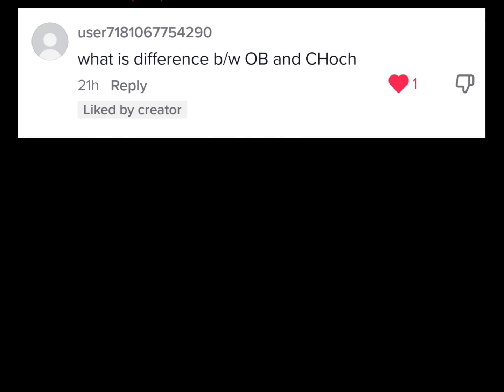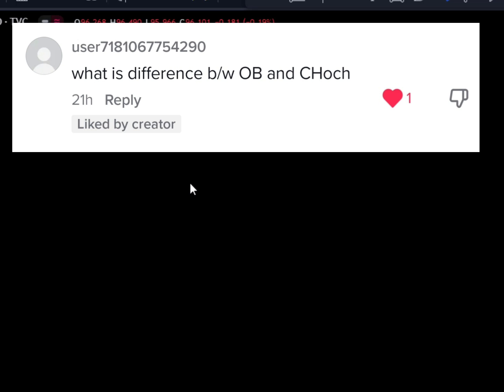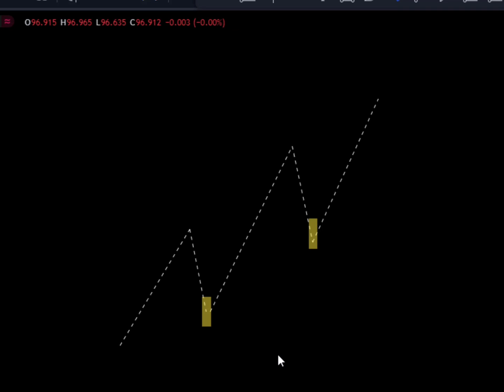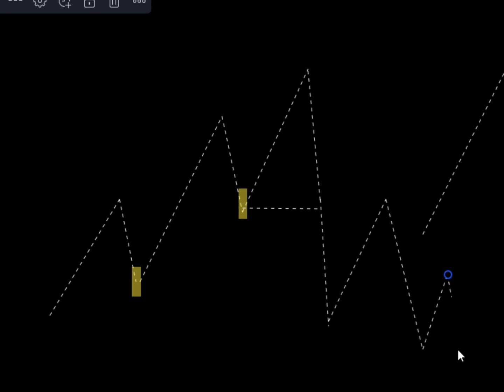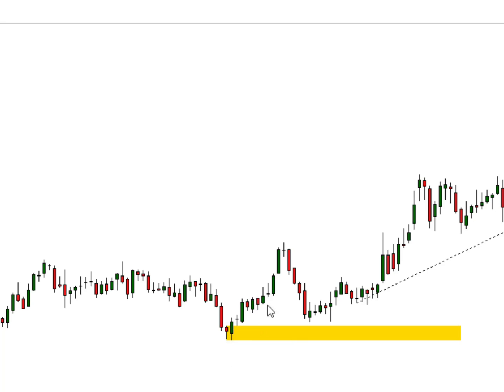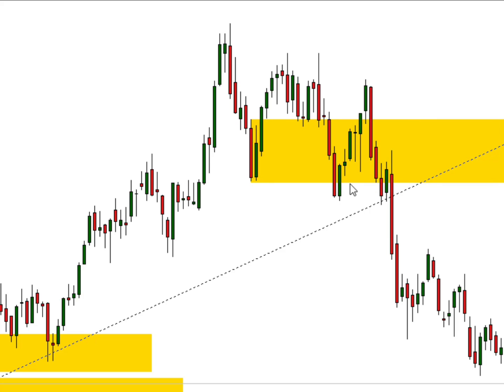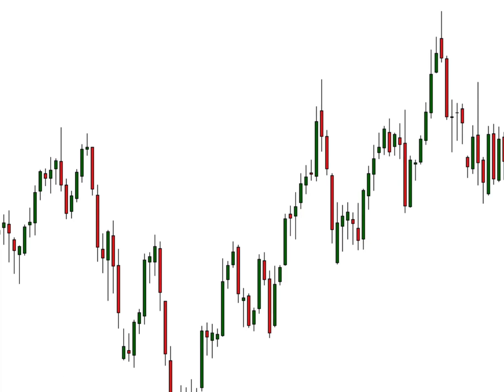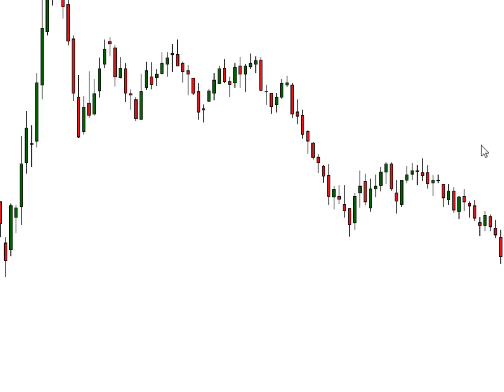Difference Between an Order Block and CHoCH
1. Price Delivery Algorithm - Smart Money Concept For Crypto Trading (Lesson 1)

▼ ▽ ABOUT ME
Hi There!